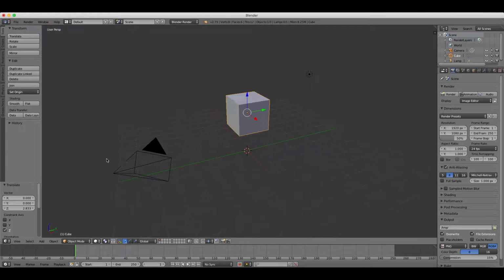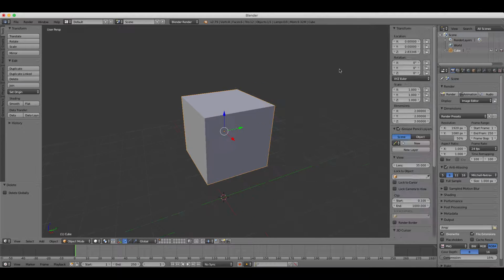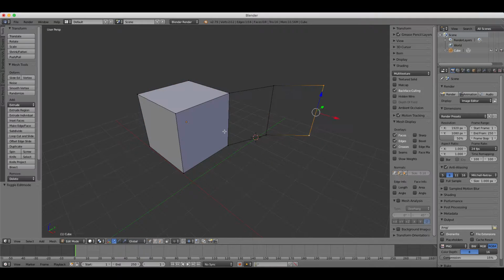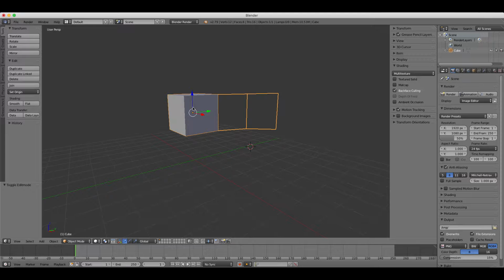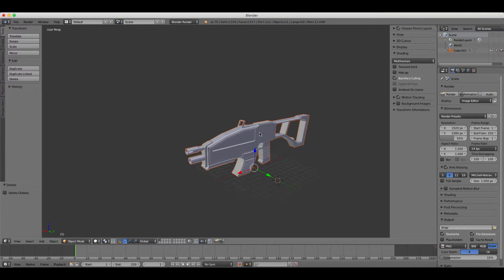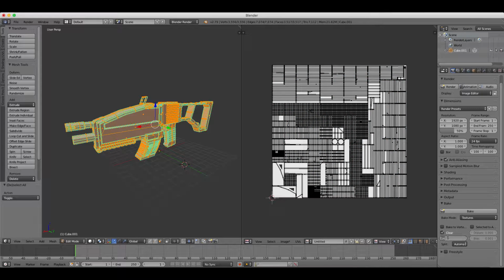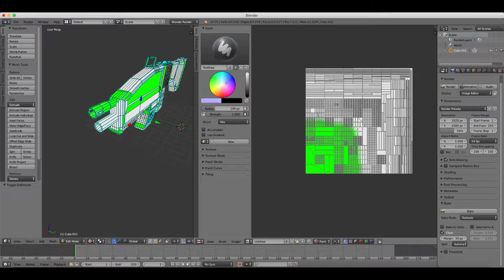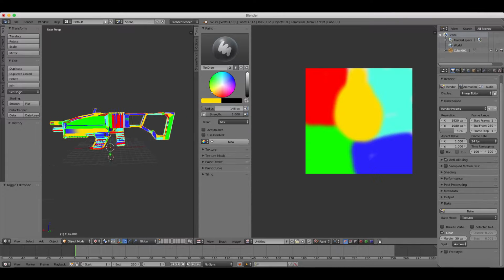Better Texturing Tutorial for Blender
Better than doing the materials.